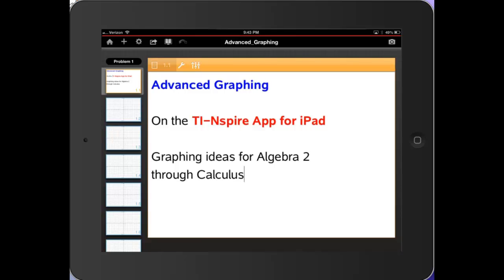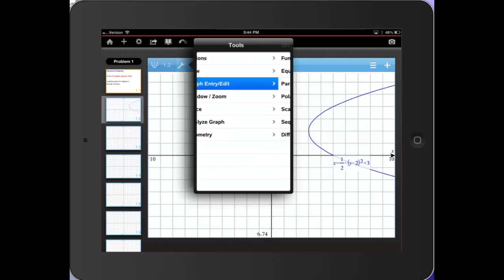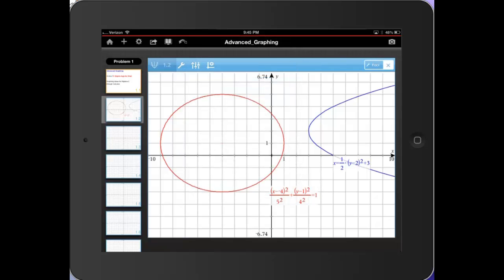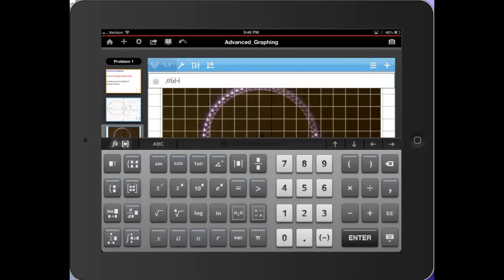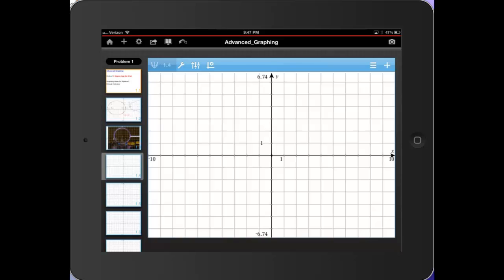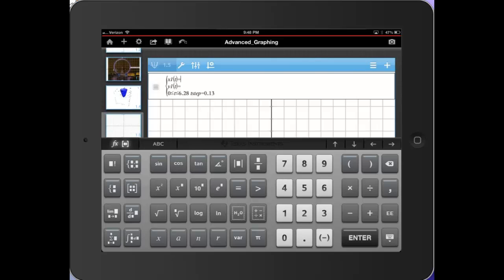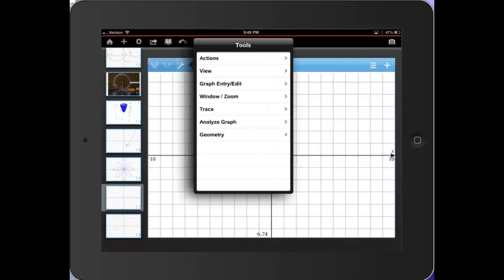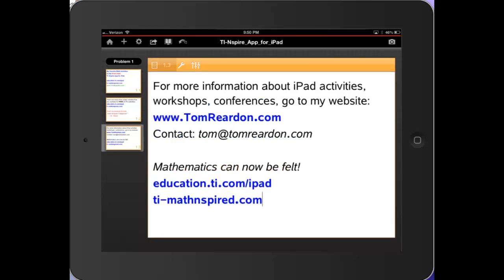Advanced Graphing TI Nspire App for iPad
See advanced graphing on the TI-Nspire App for iPad: conic templates, analyze conics -- find foci, directrix, equations of asymptotes, eccentricity, more... Import pictures and model parts of the picture with appropriate equations, 3D graphing, parametric graphing, polar graphing, differential equation graphing (slope fields).